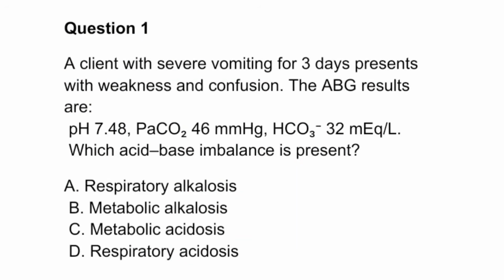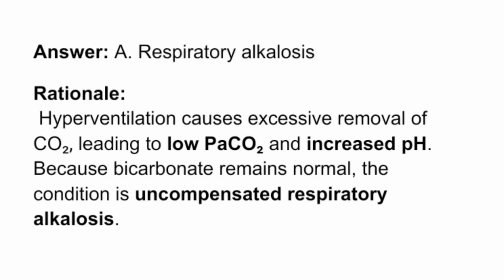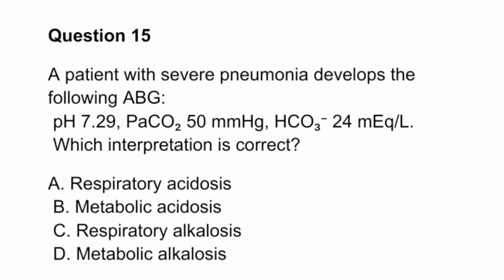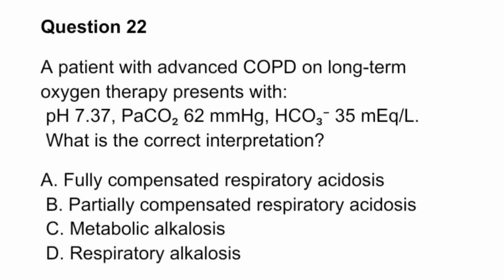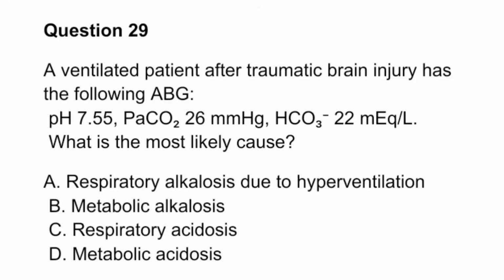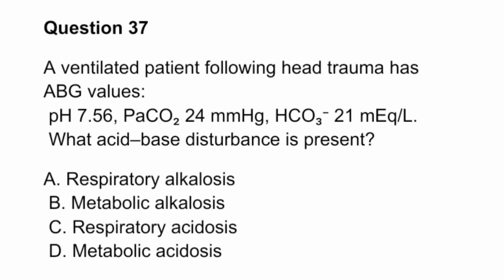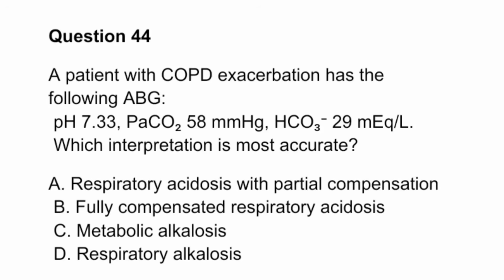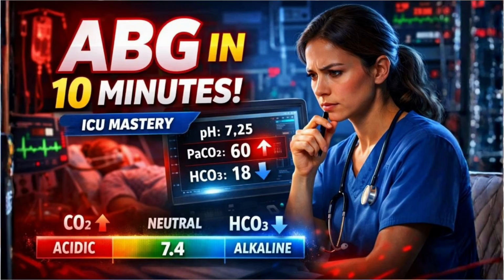50 ABG Interpretation in 10 Minutes ICU Mastery #2026 education study fypシ゚viral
50 ABG Interpretation in 10 Minutes ICU Mastery #2026 education study fypシ゚viral